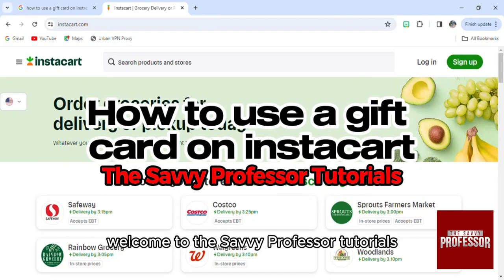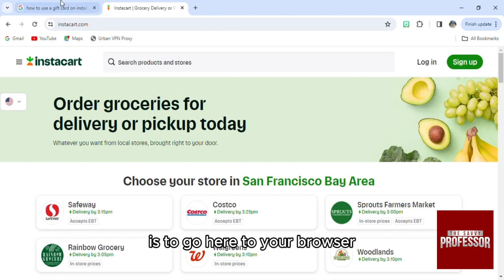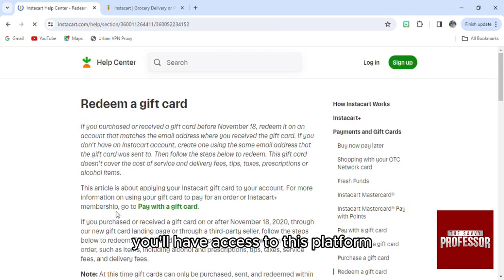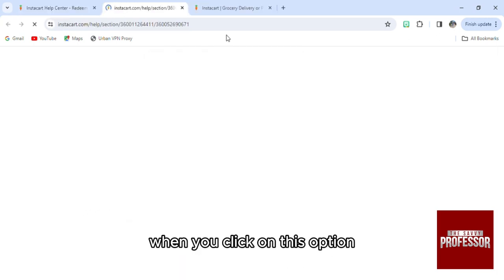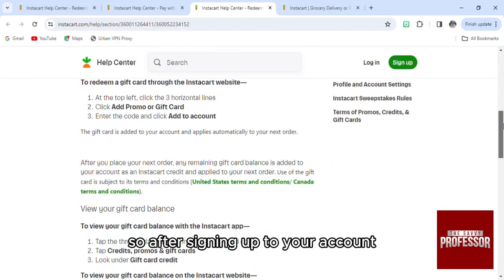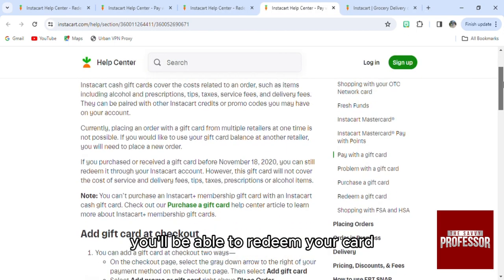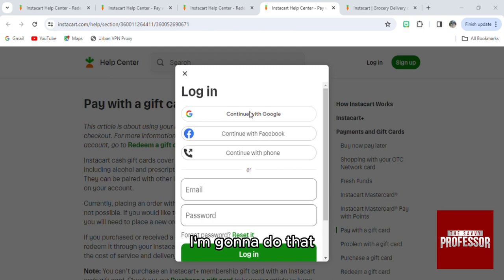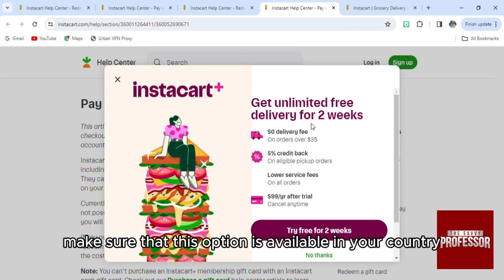How To Use A Gift Card On Instacart (How To Redeem A Gift Card On Instacart)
How To Use A Gift Card On Instacart (How To Redeem A Gift Card On Instacart). In this video tutorial I will show you how to use a gift card on Instacart.